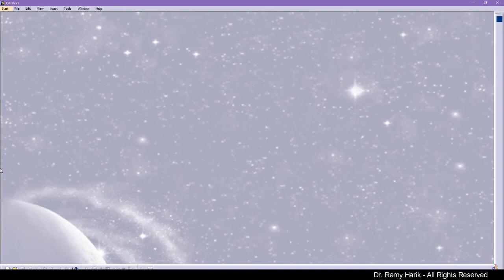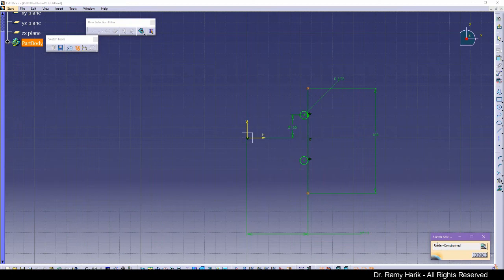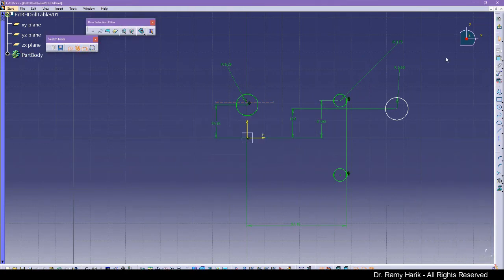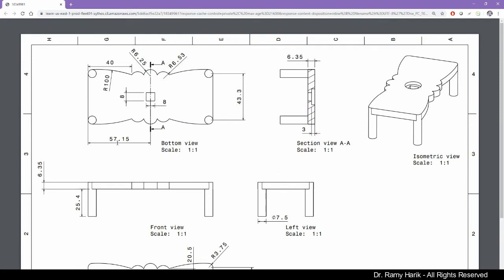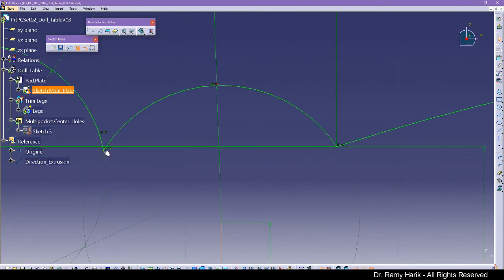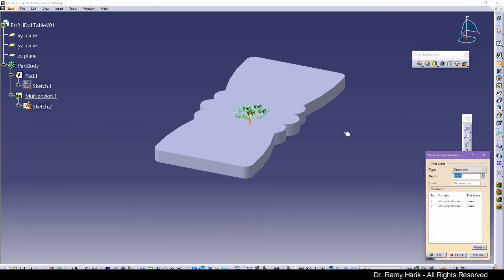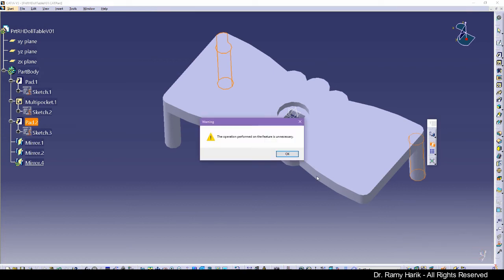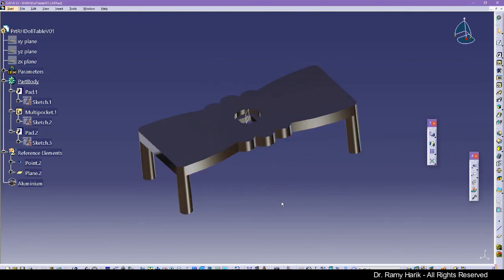T05.2 Doll Table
Practice Exercise for Doll Table